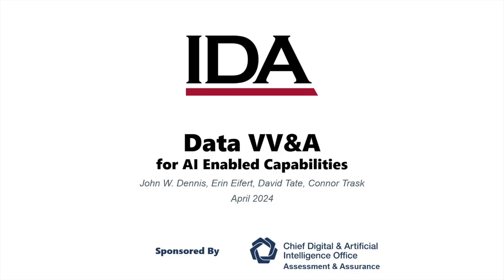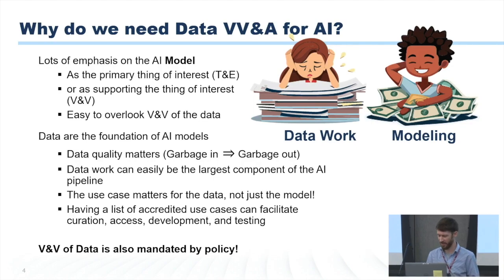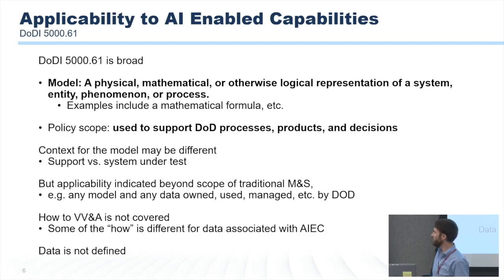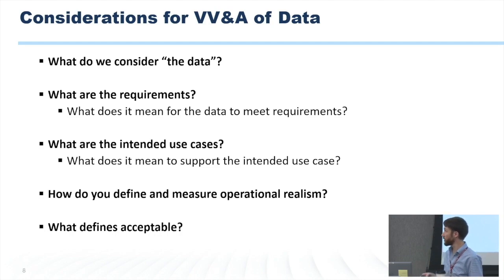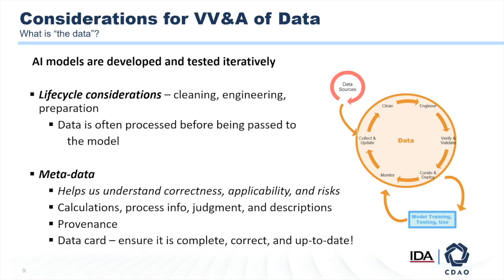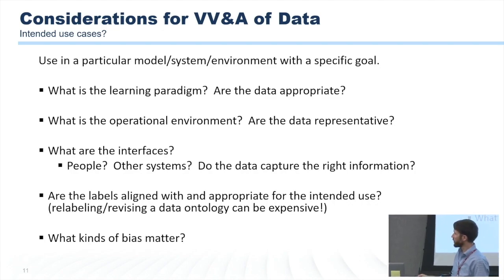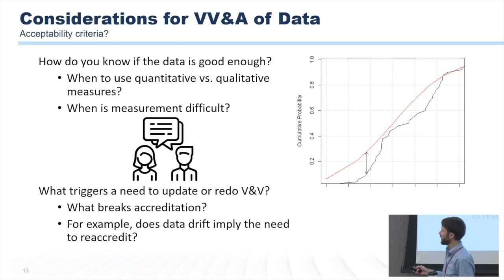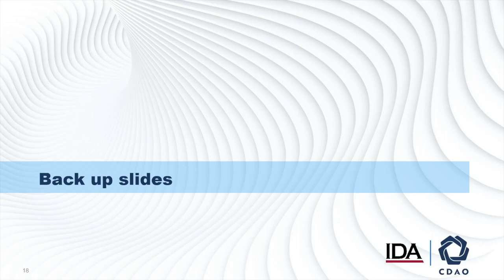Session 4A: Data VV&A for AI Enabled Capabilities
John W. Dennis (Jay) earned his PhD in Economics from UNC Chapel Hill. He is a research staff member at the Institute for Defense Analyses, where he is a member of the Human Capital and Test Science groups. He specializes in Econometrics, Statistics, and Data Science.

Data – collection, preparation, and curation - is a crucial need in the AI lifecycle. Ensuring that the data are consistent, correct, and representative for the intended use is critical to ensuring the efficacy of an AI enabled system. Data verification, validation, and accreditation (VV&A) is meant to address this need. The dramatic increase in the prevalence of AI-enabled capabilities and analytic tools across the DoD has emphasized the need for a unified understanding of data VV&A, as quality data forms the foundation of AI models. In practice, data VV&A and associated activities are often used in an ad-hoc manner that may limit the ability to support development and testing of AI enabled capabilities. However, existing DOD frameworks for data VV&A are applicable to the AI lifecycle and embody important supporting activities for T&E of AI enabled systems. We highlight the importance of data VV&A, relying on established definitions, and outline some concerns and best practices.